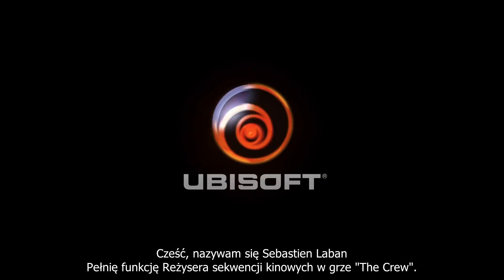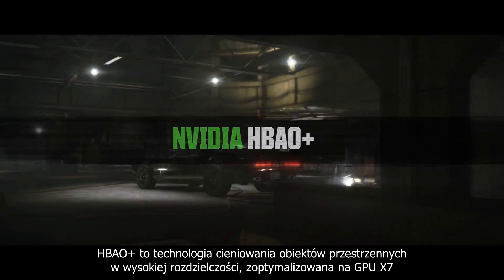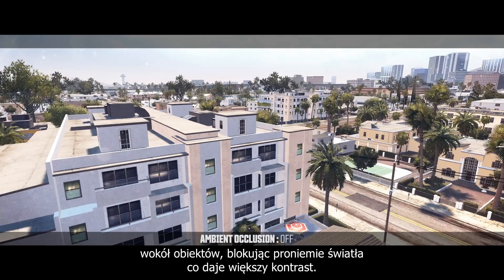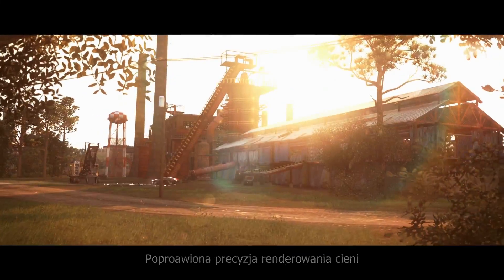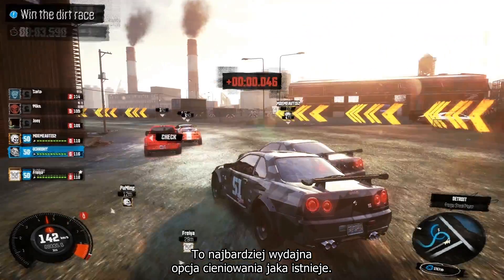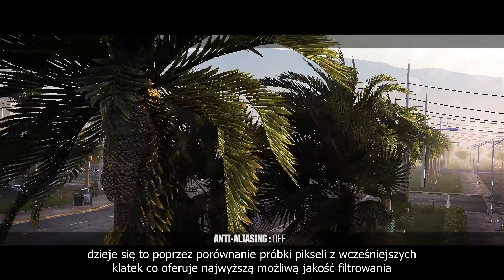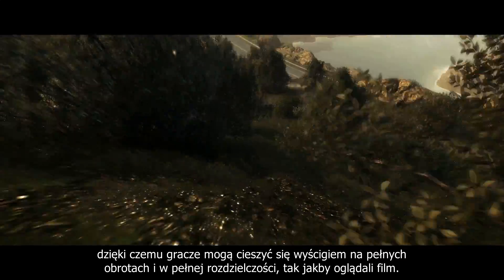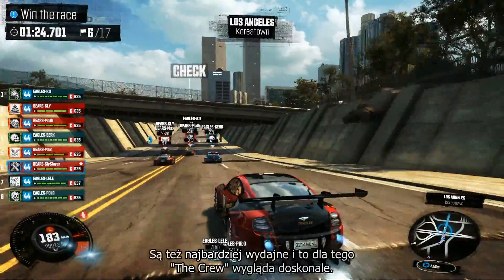THE CREW | Dev Diary Featuring NVIDIA GameWorks [PL]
Together with NVIDIA, we have been working to incorporate GAMEWORKS technologies to add exclusive visual enhancements for the PC version of the game.